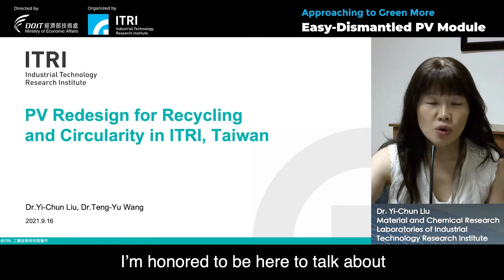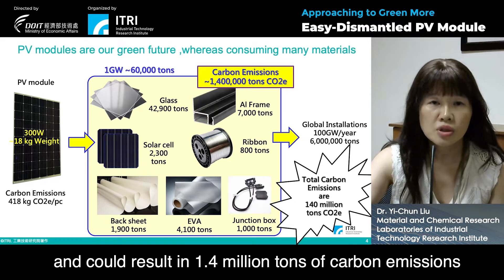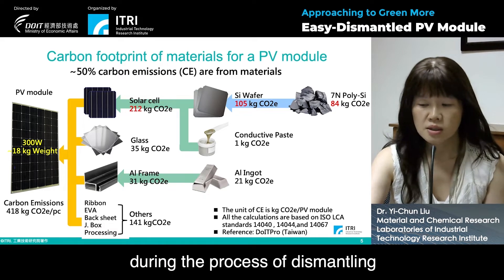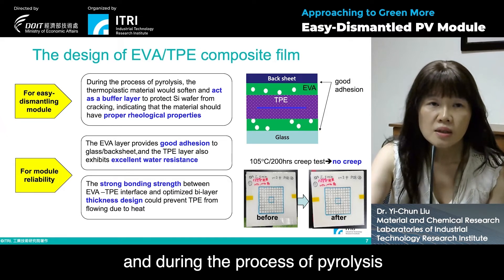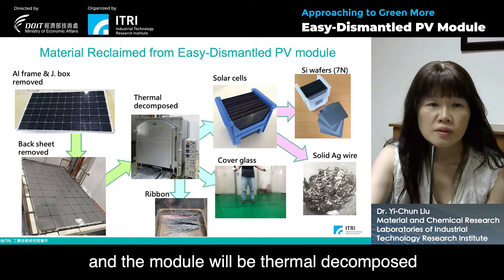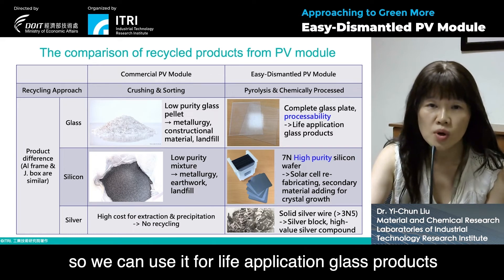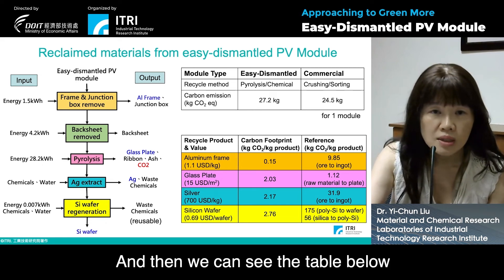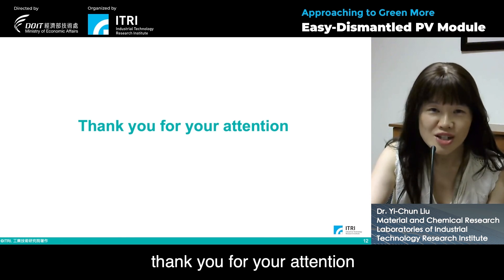PV Redesign for Recycling and Circulation in ITRI, Taiwan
Dr. Yi-Chun Liu
Material and Chemical Research Laboratories of Industrial Technology Research Institute.

The Industrial Technology Research Institute (ITRI) innovated the “Easy-Dismantled PV Module” and reinvented the solar module. ITRI introduced easy-to-dismantle materials and new structure designs in the upstream manufacturing end of the solar module value chain, enabling the complete dismantling of waste solar panels, greatly increasing the value of solar module recycling.